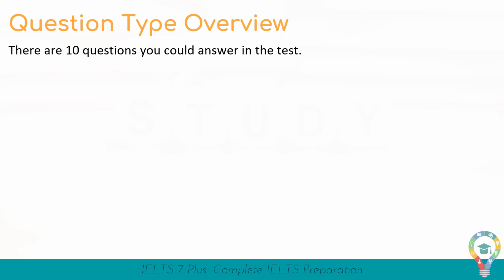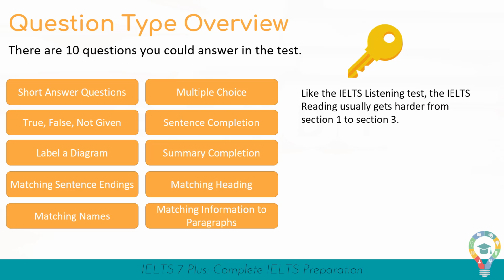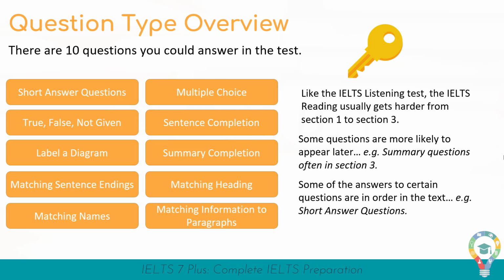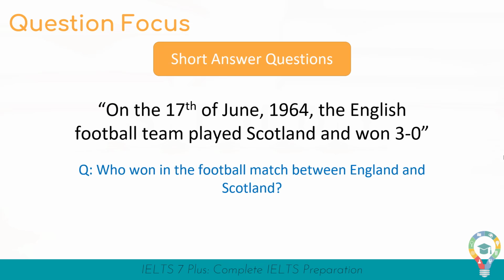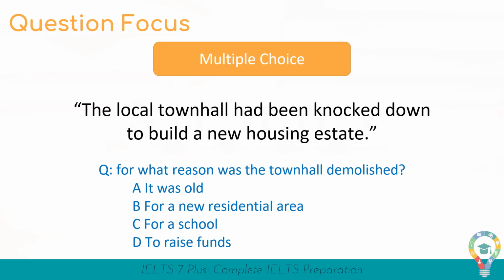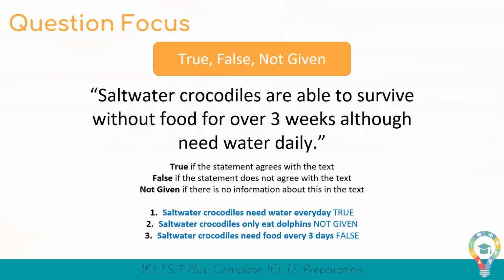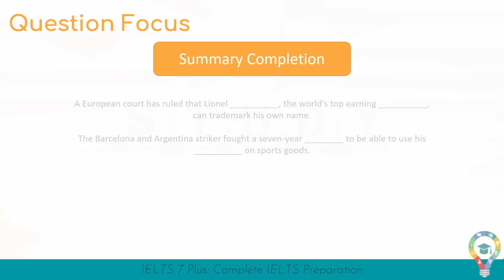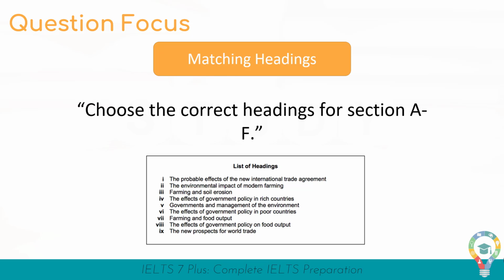IELTS Question Types Reading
In this video, we'll learn about the different types of questions you may see on your IELTS Reading test.

Join IELTS 7 Plus now to ACE your IELTS Academic test.

👉 shorturl.at/tIUV3

👉 shorturl.at/tIUV3